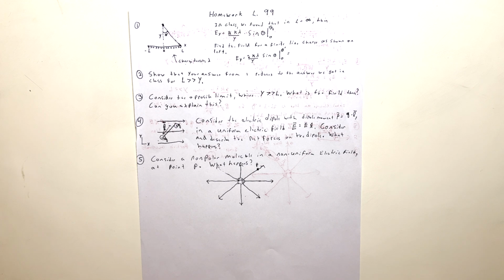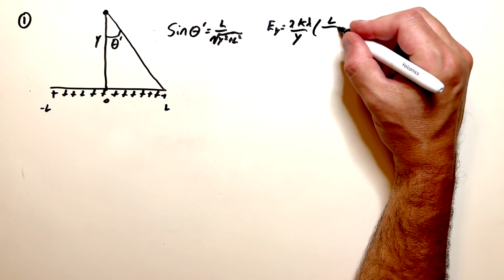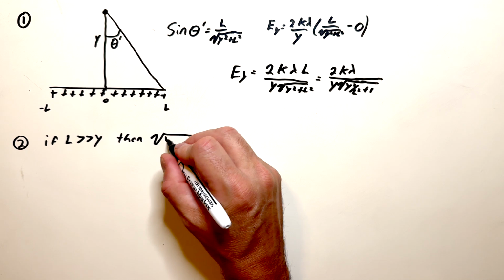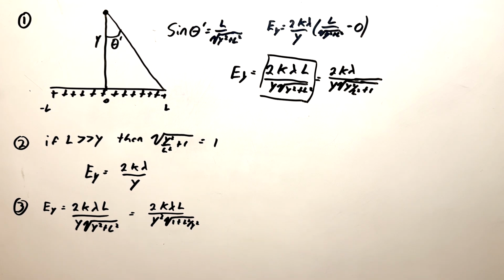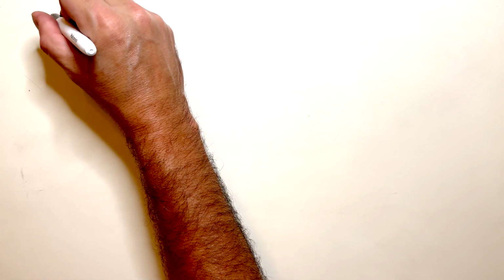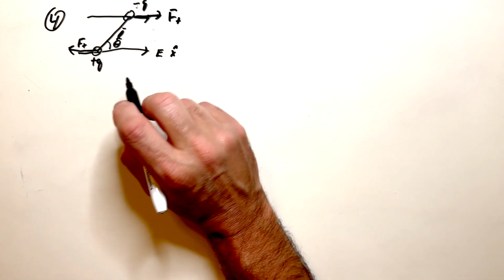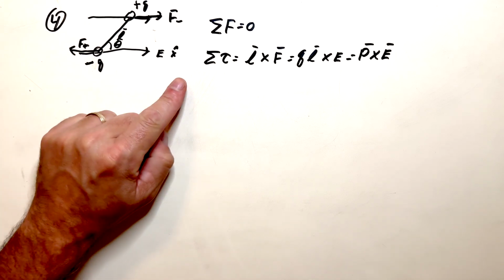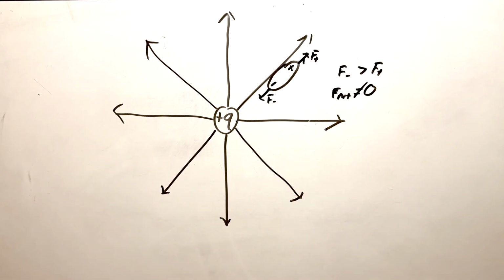Problem Set Solutions for Lecture 99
Problems and exercises on charge distributions and field lines.